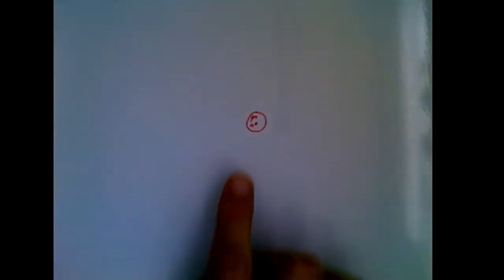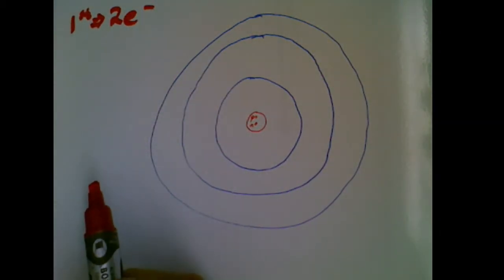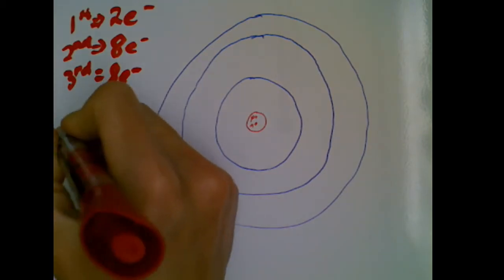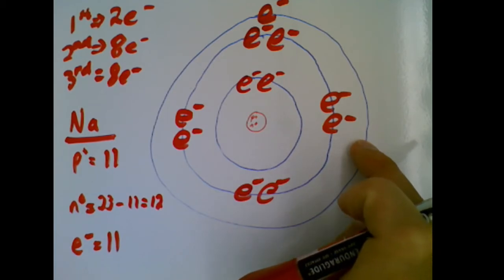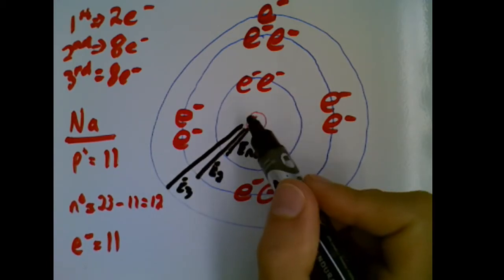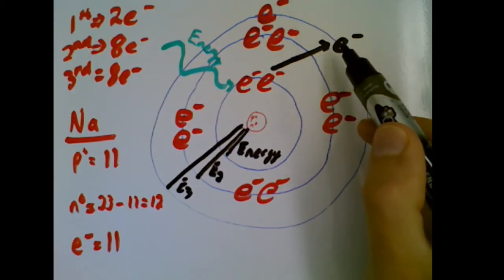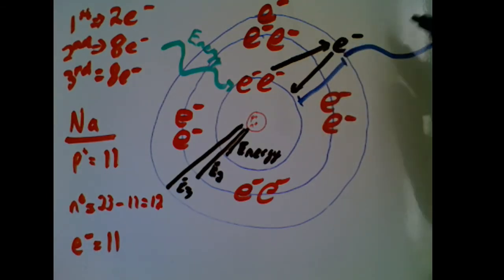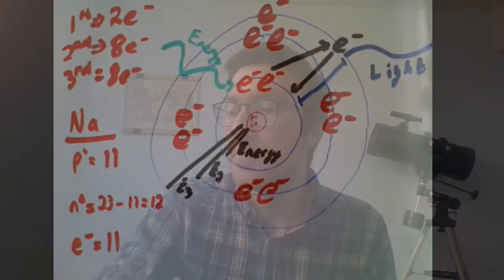The Bohr Model of the Atom